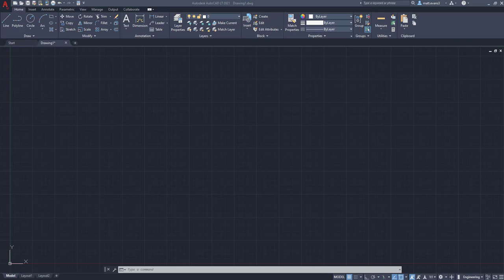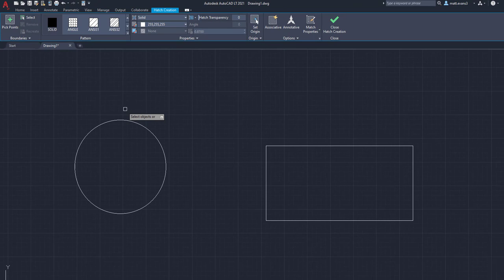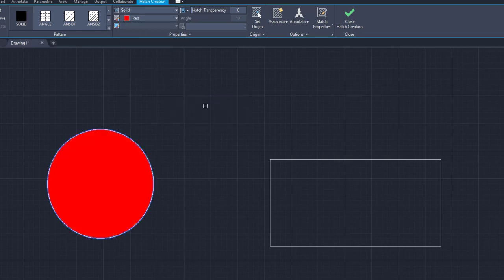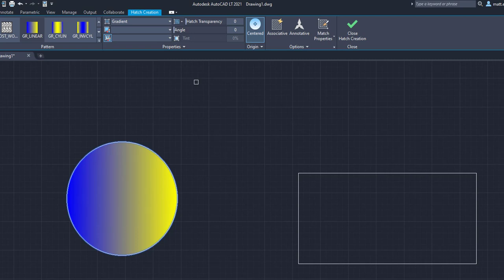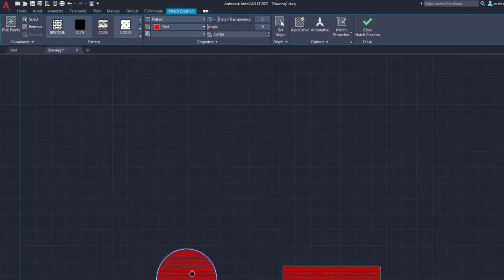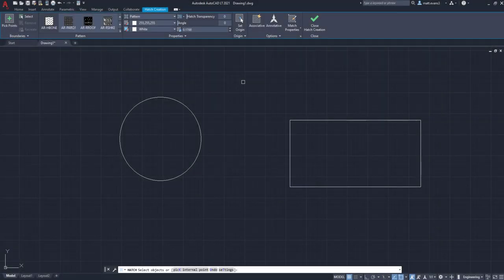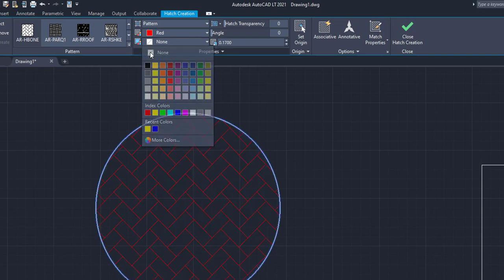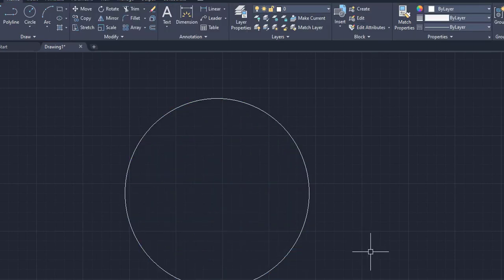How to Hatch Fill (Hatching Basics) - AutoCAD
Hi All, In this AutoCAD tutorial we will learn how to hatch fill an object. The hatch function can be found in the DRAW box under the HOME Tab. In this video we will go over how to hatch fill objects and shapes, use different hatch types, change hatch colors and more.

Video Topics Discussed:
- Hatch fill objects and shapes
- Change hatch types
- Change hatch colors
- Change hatch transparency
- Update hatch angle
- Change pattern size and scale